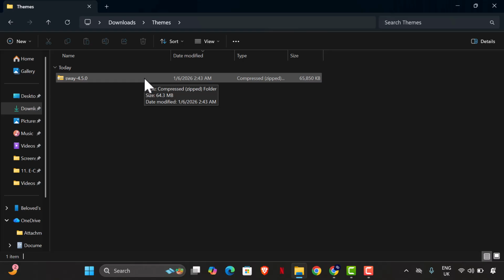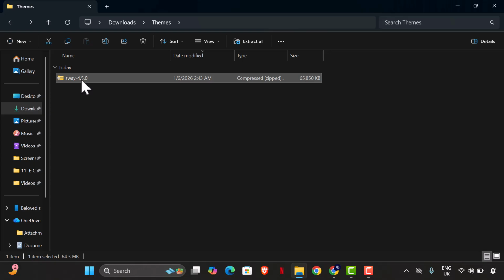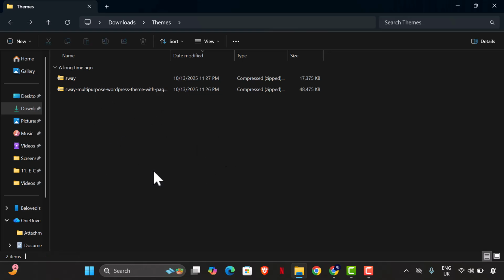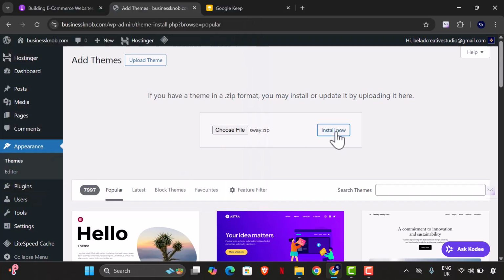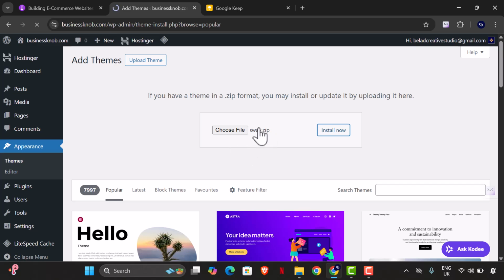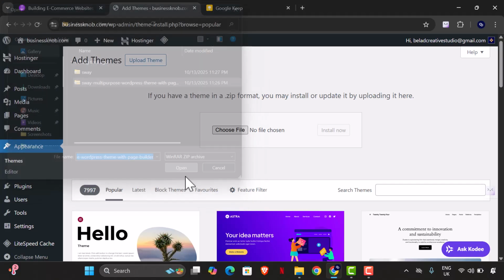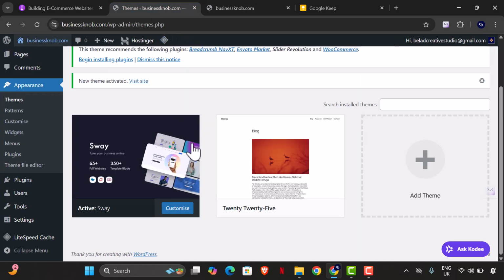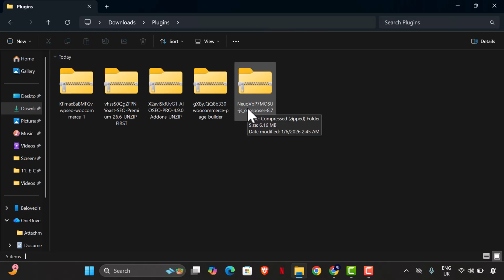WordPress Theme Upload Failed? How to Install Theme Files Properly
Learn exactly how to install a WordPress theme using the dashboard and the manual theme file upload method. In this 2026 updated tutorial, we fix common 'Missing Stylesheet' errors and show you how to properly activate your theme for a perfect website launch.